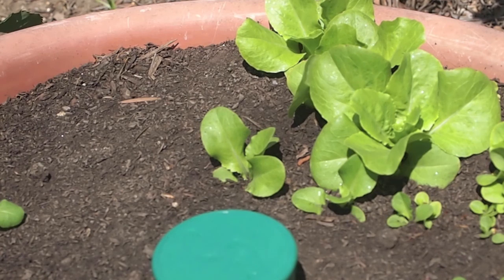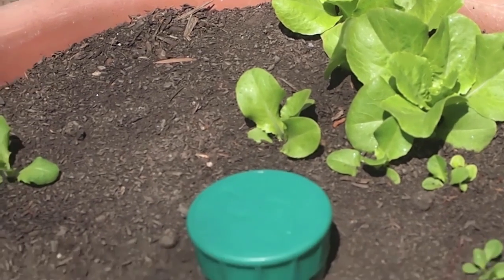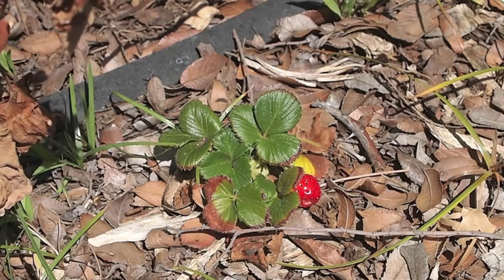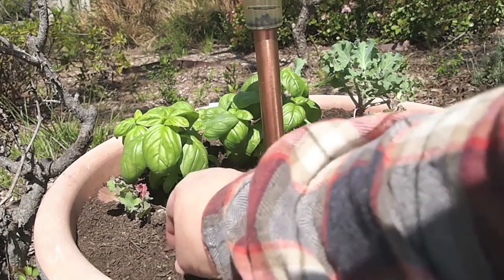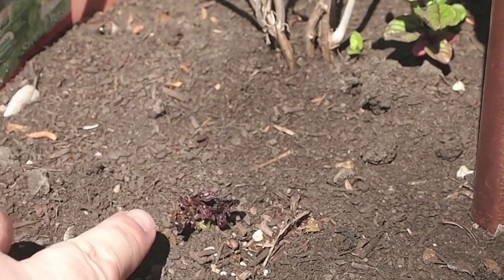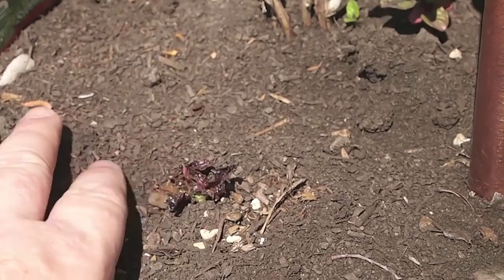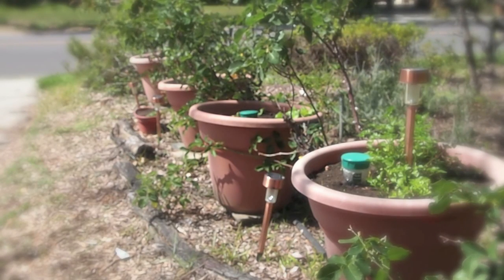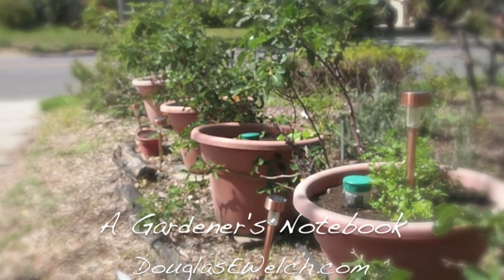Container Garden Update 20 - Slow going and some frugal lettuce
Check out my collection of gardening essays, "From A Gardener's Notebook" now available as a Kindle eBook. (You don't need a Kindle to read it, though. Read it on your PC,

** The containers are slowing down as the hot days arrive here in Los Angeles. A lettuce root from the store provides both lunch and a new start in a container.

What's happening in your garden? I'd love to know! Leave your questions and comments here or on any of the web and social media sites linked below!

Keep Digging!